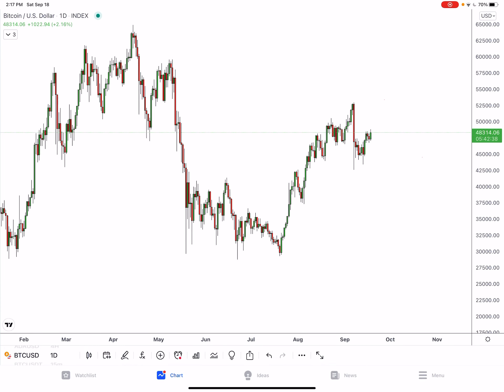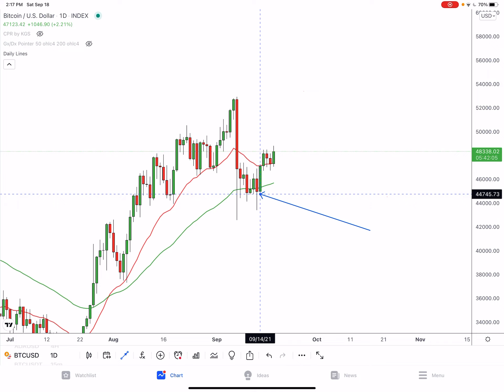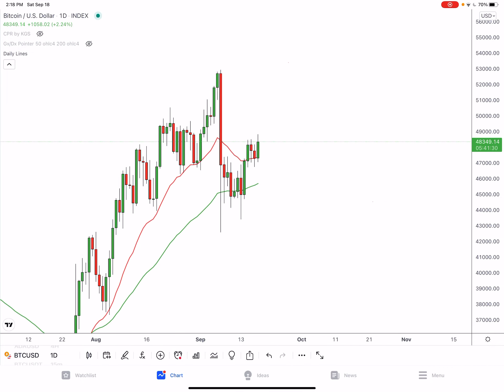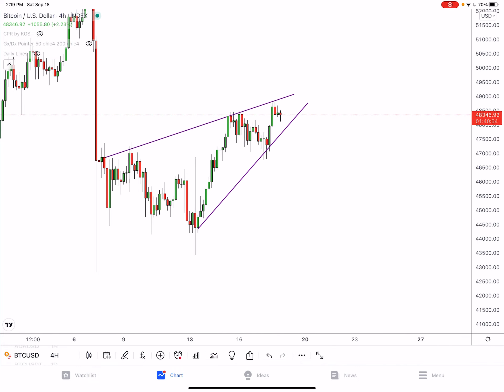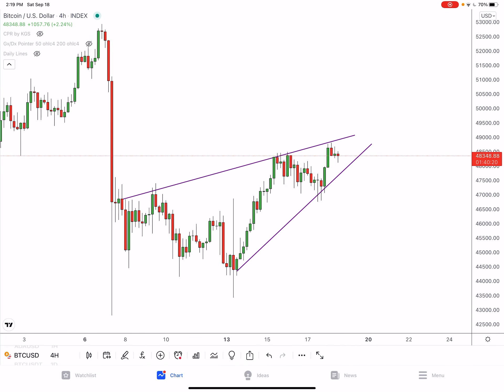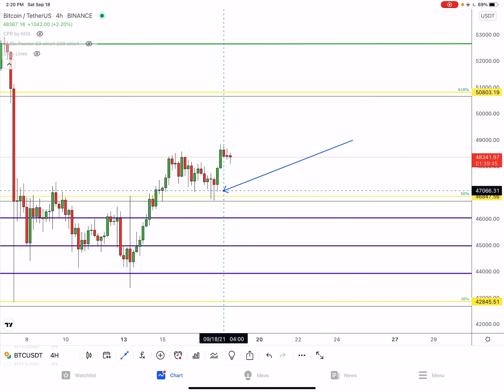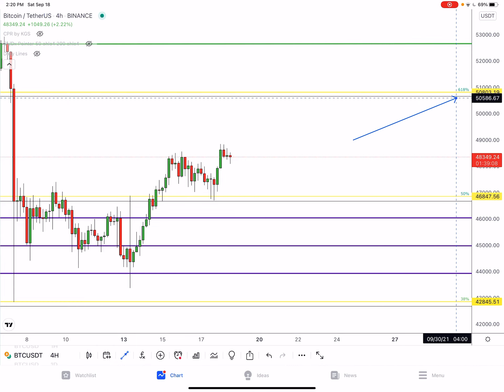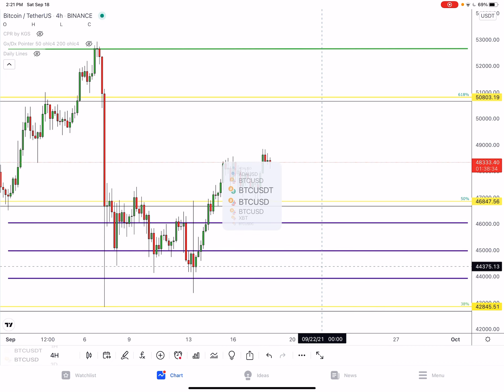Bitcoin Direction 8/18/21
Signup to Coinbase using my link & get free Bitcoin💵

Find the next crypto gem on KuCoin! Join me to enjoy the world-leading cryptocurrency exchange!

Join my free crypto group cryptocurrency group chat
Chowtee’s Masterminds 📈💵📊